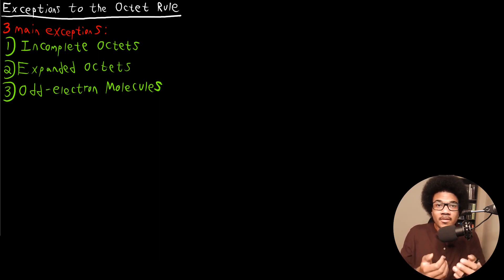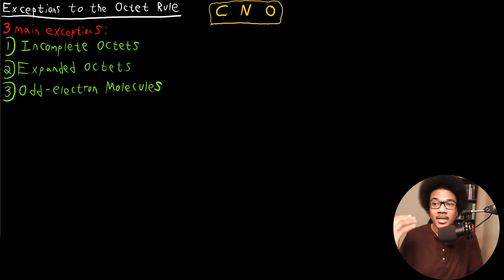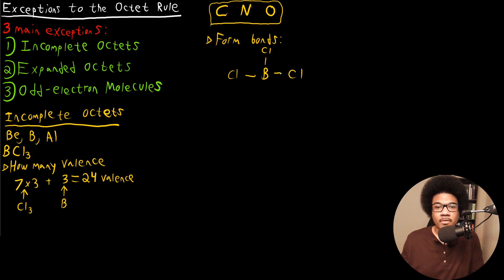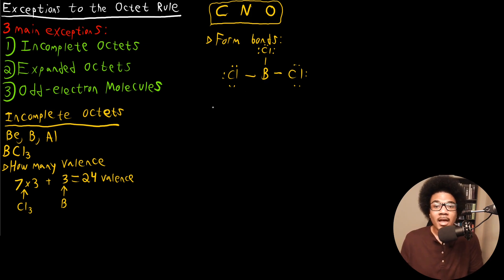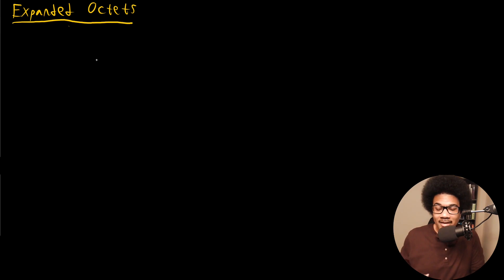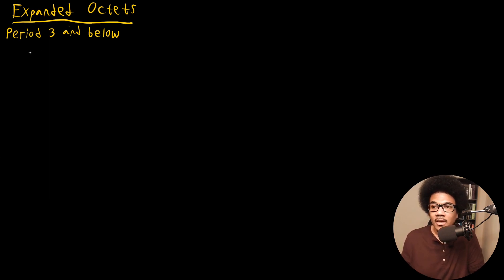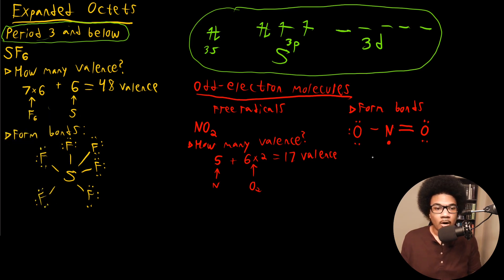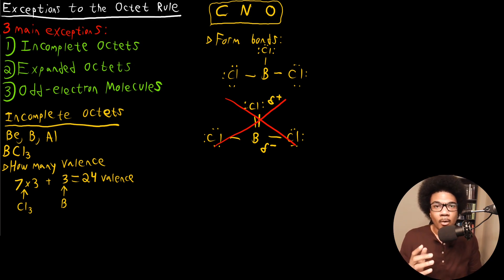Exceptions to the Octet Rule | General Chemistry II | 1.5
Chemistry lecture introducing some exceptions to the octet rule. While the octet rule is a useful generalization, it is still a generalization and will have many exceptions. Most exceptions fall into one of three categories: (1) Incomplete octets, (2) expanded octets, and (3) odd-electron molecules. Examples are given for each of these three popular exceptions.